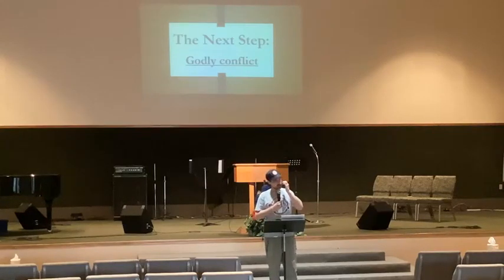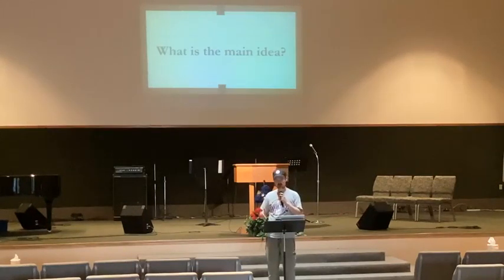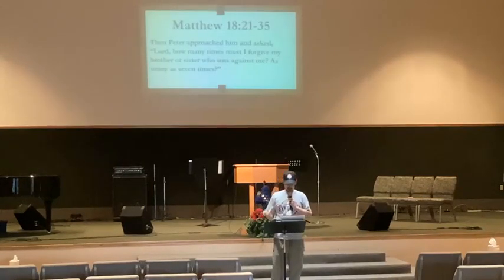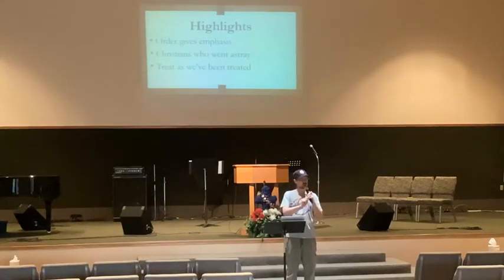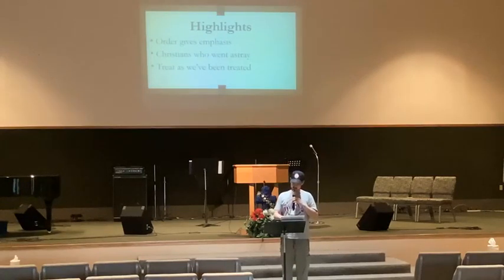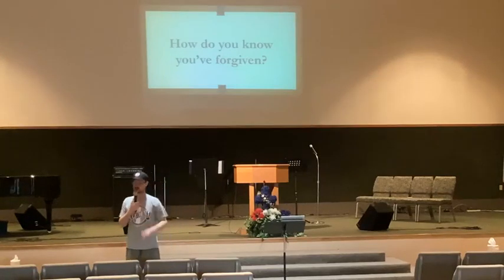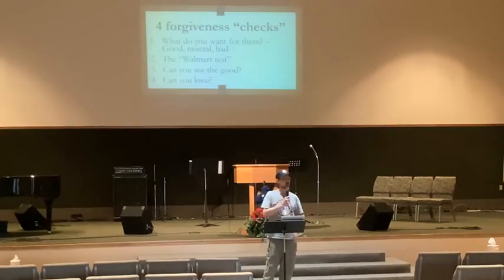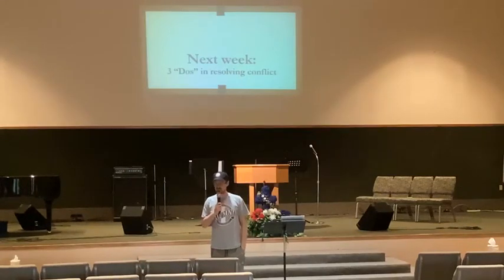Godly Conflict (part 5)